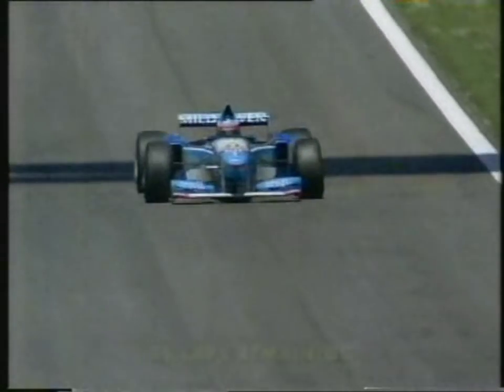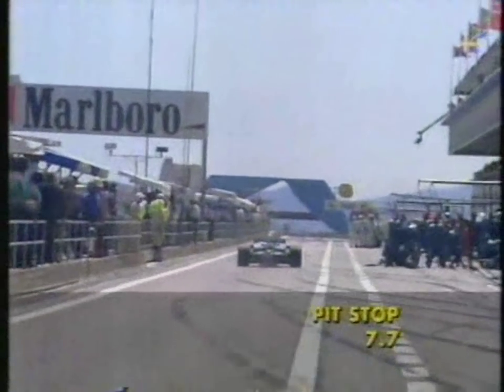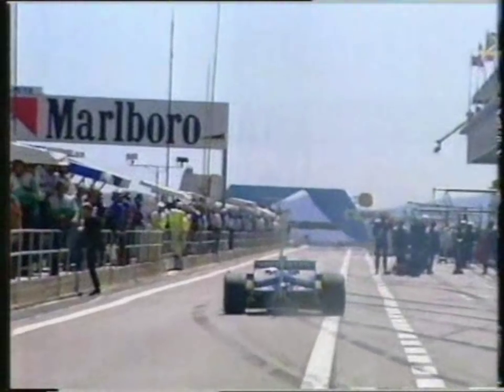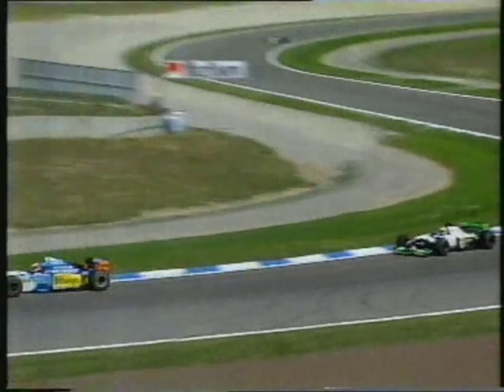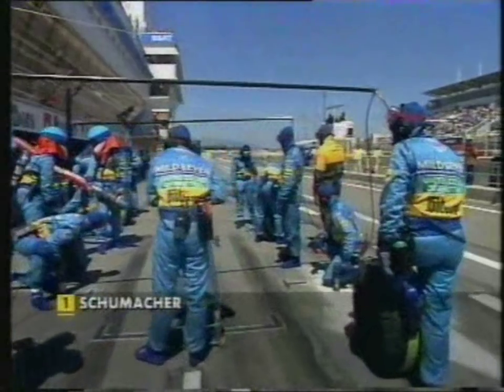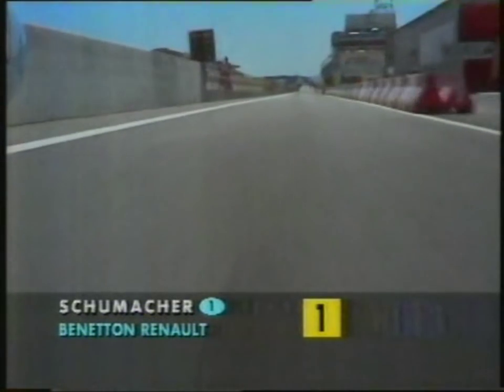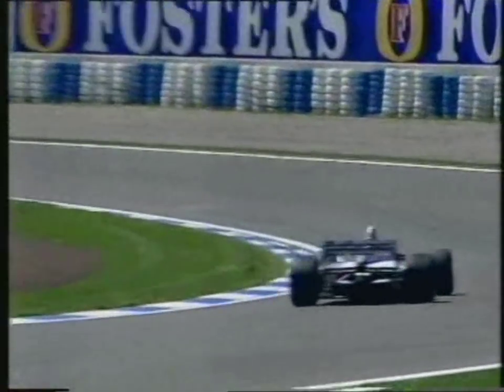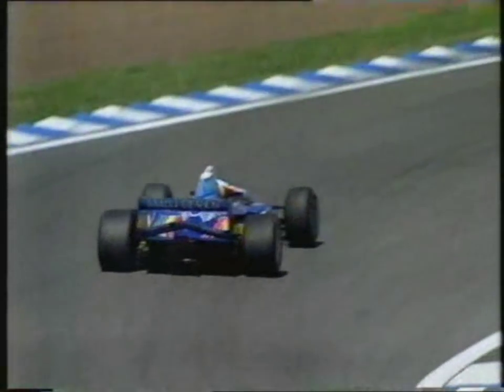Steve Matchett Pitstop Problems Spain 1995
Copyright: BBC and FIA

Steve Matchett was a Benetton Mechanic from 1990 to 1998, and has later become a popular analyst for Speedvision and later NBC Sports coverage of Formula One. In this video, Steve Matchett has a problem with the rear jack and is nearly sent tumbling as Johnny Herbert's B195 speeds away after a pit stop for fuel and tires. A few laps later Michael Shumacher comes in for his stop, which goes off much more smoothly. Included is funny commentary by Murray Walker and Johnathan Palmer, especially when referring to the then newly released book by Steve Matchett.

I apologize for the video quality being shoddy at some parts, it is from the source video.